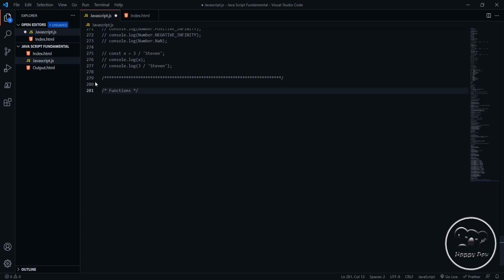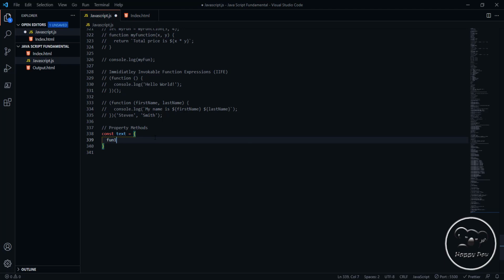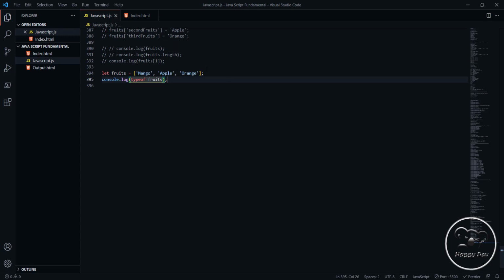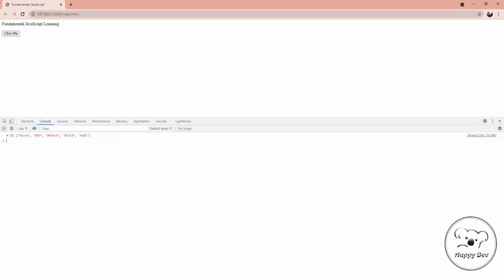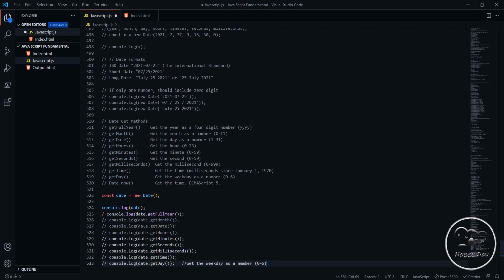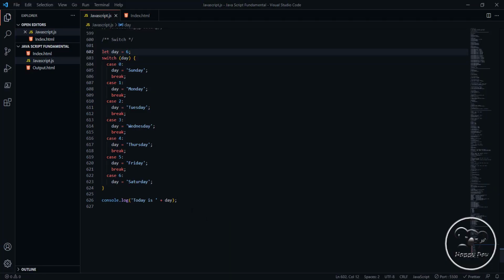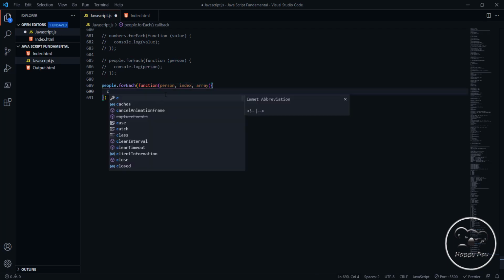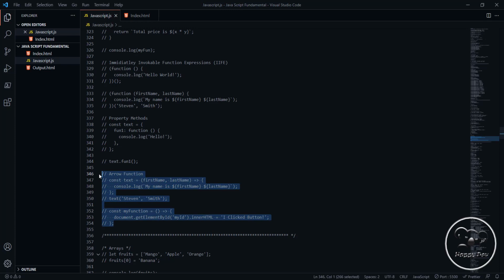Second Part of JavaScript Fundamental for Beginner